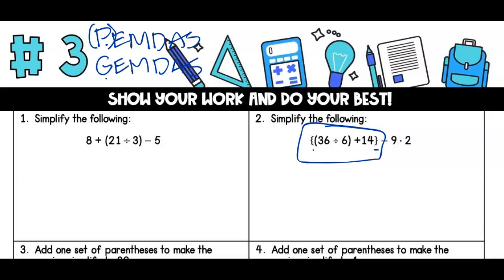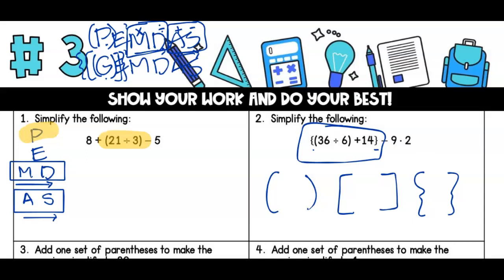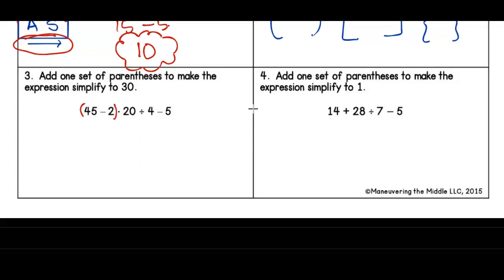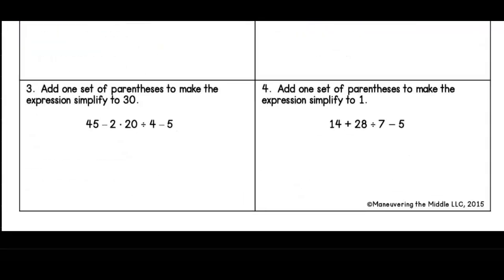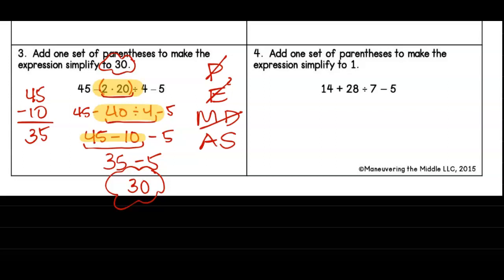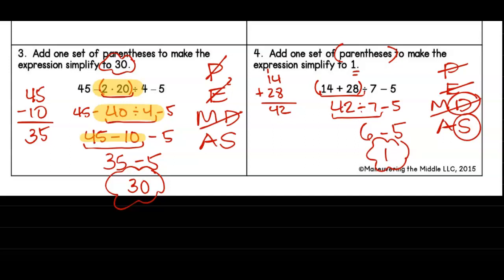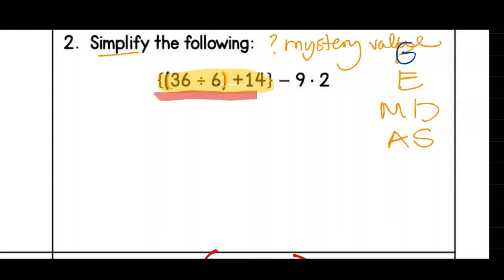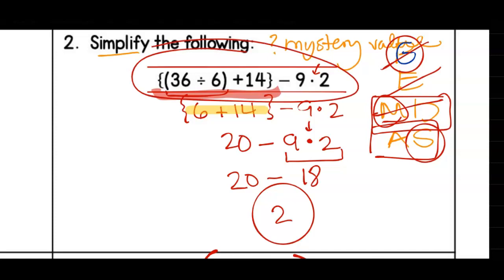Spiraled Review 3A PEMDAS